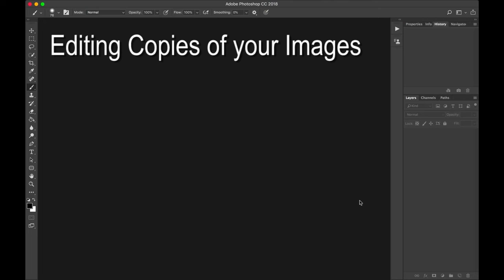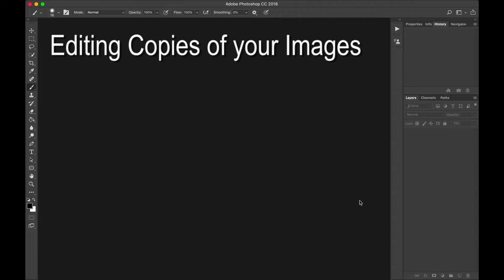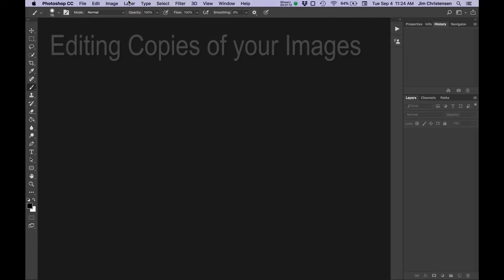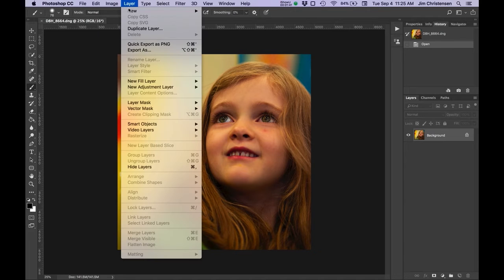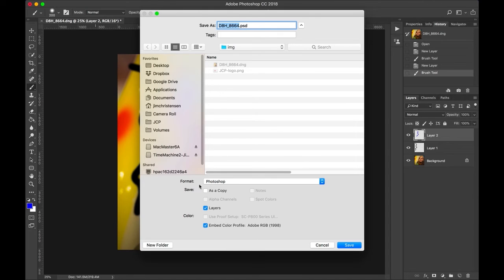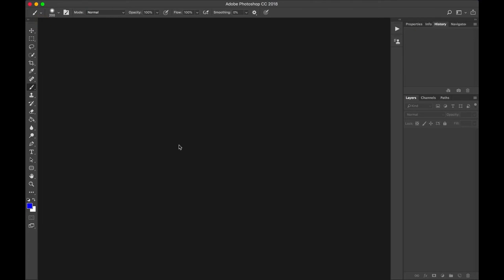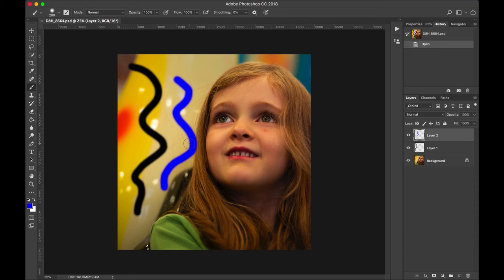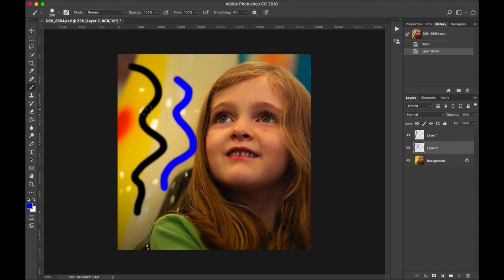JCP: Editing Copies of you Images